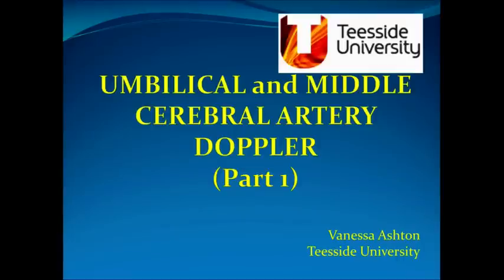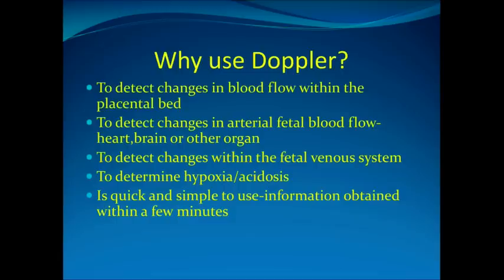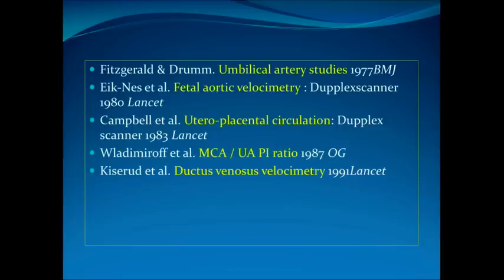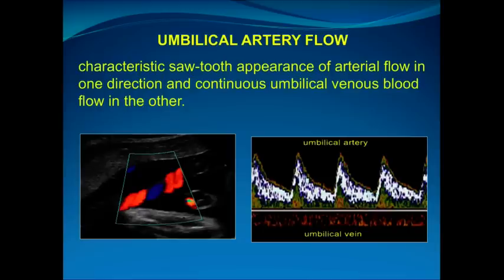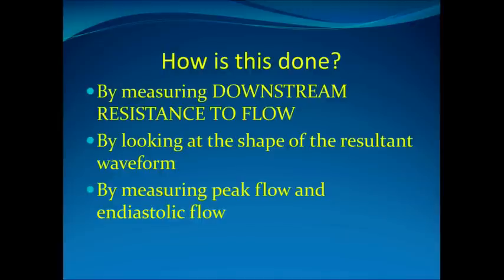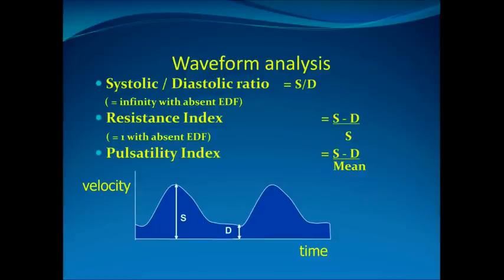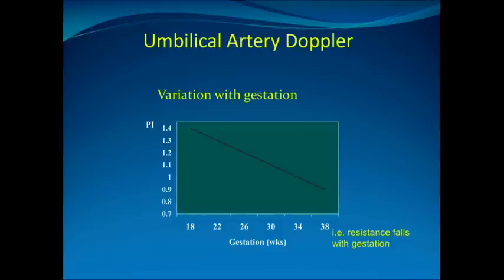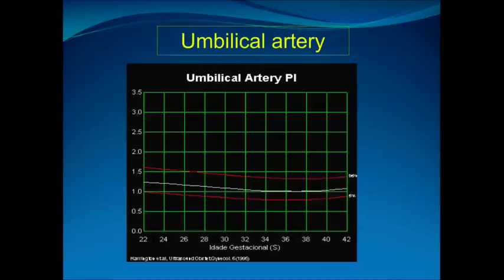Obstetric Doppler Part 1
This is an introduction into Umbilical Artery Doppler